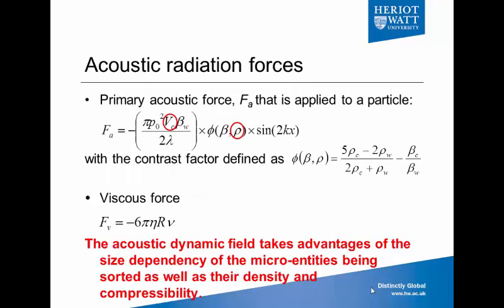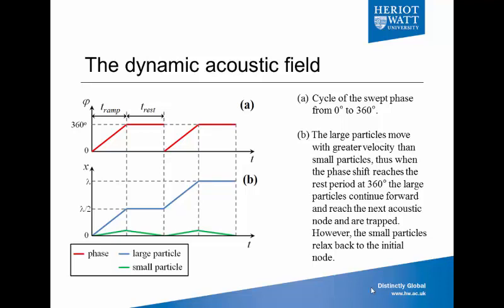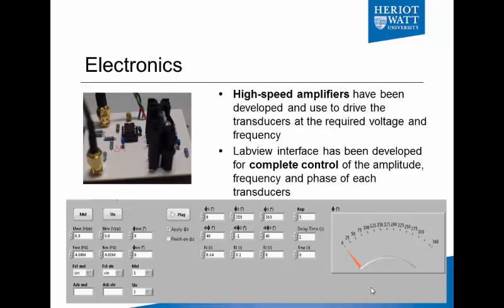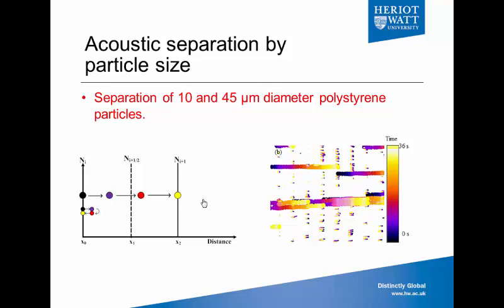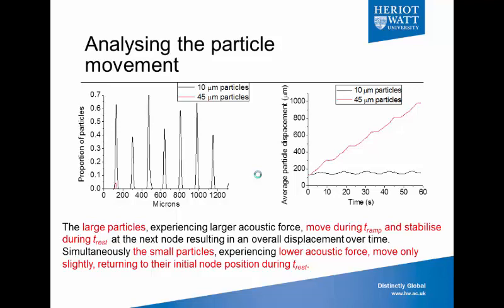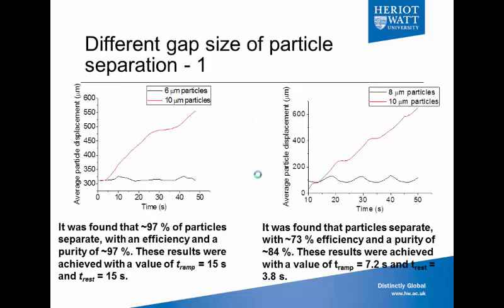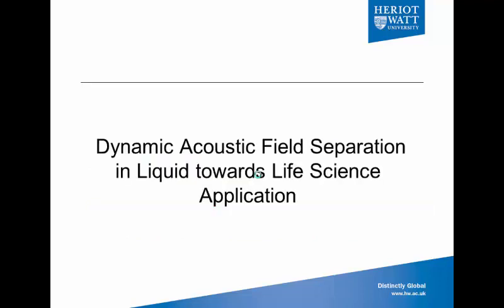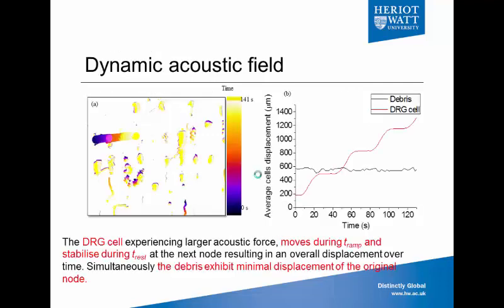Dynamic Acoustic Field For Tuneable And Scalable Particle Sorting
Title: Dynamic acoustic field for tuneable and scalable particle sorting

Abstract: Separation of cells is a critical process for studying cell properties, disease diagnostics, and therapeutics. Cell sorting by acoustic waves offers a means to separate cells on the basis of their size and physical properties in a label-free, contactless, and biocompatible manner. In this work, we introduce a unique technique, which use a dynamic acoustic field (DAF), based on the modulation of the phase of the standing wave. Using our dynamic acoustic field, we successfully separated 10 and 45 μm diameter polystyrene particles with a separation efficiency of 100%, and separated 6 and 10 μm polystyrene particles with an efficiency of ~97%. We illustrate that DAF is capable of effectively separating dorsal root ganglion cells from heterogeneous medium. Finally, we demonstrate the scalability of the DAF method by sorting polystyrene particles of 5 mm and 2 mm diameter in air.

Authors: G.D. Skotis, M.A.B. Andrade, S. Ritchie, D.R.S. Cumming, M.O. Riehle, A.L. Bernassau